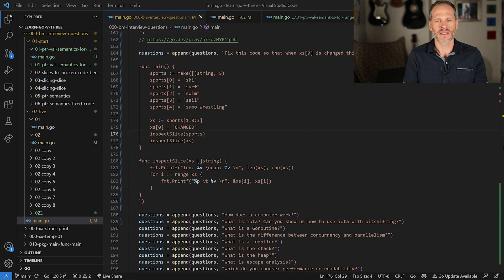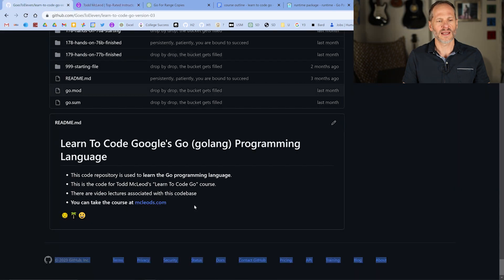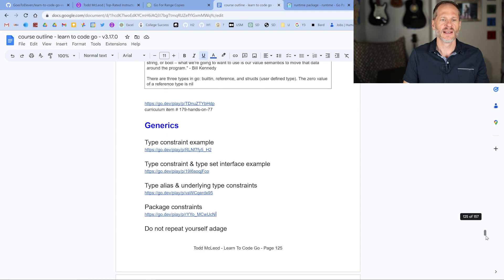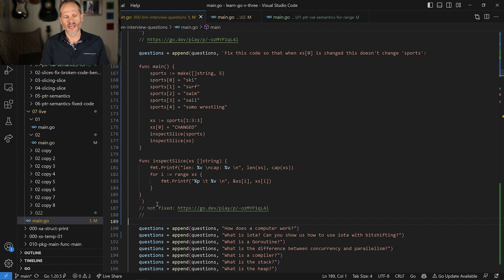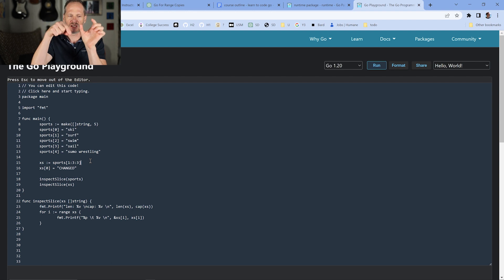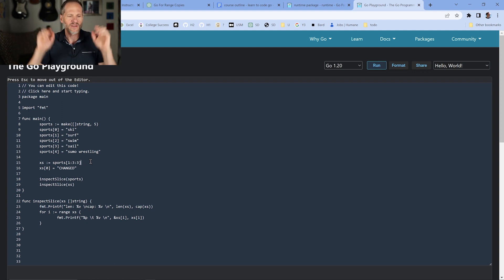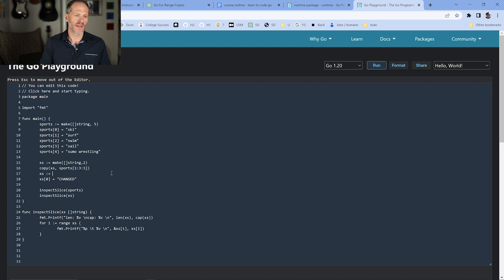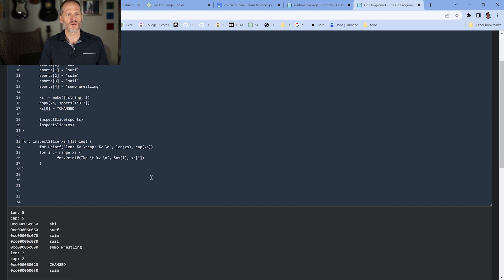Slices & Underlying Arrays - The Go Programming Language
✅LEARN THE GO PROGRAMMING LANGUAGE - FULL COURSE

This video covers an important topic - slicing a slice and underlying arrays. Learn the nuances of creating a new slice to avoid modifying the original slice's underlying array. Happy Coding!

look in the "000-bm-interview-questions" folder 😃